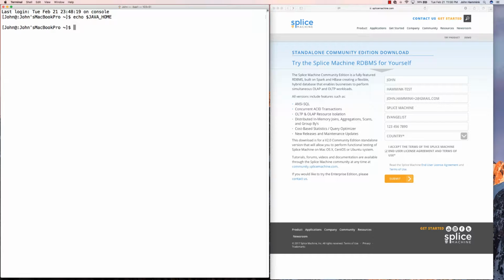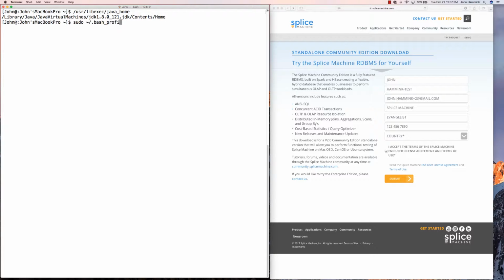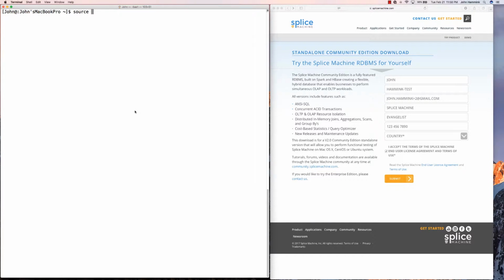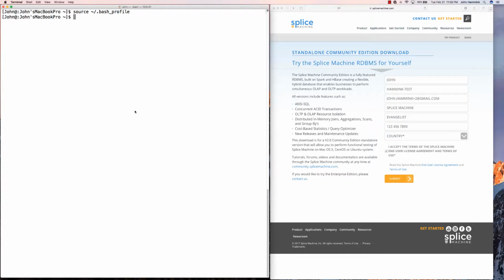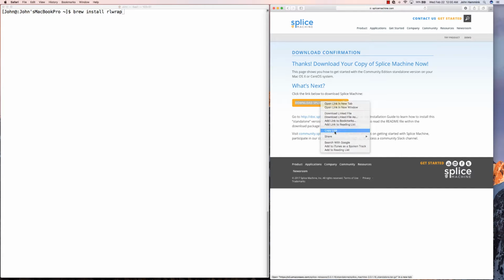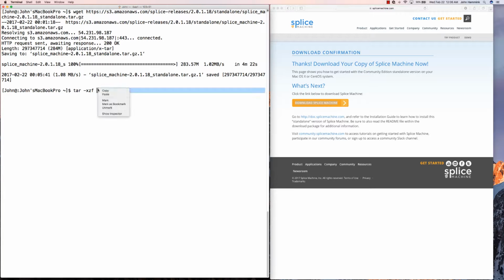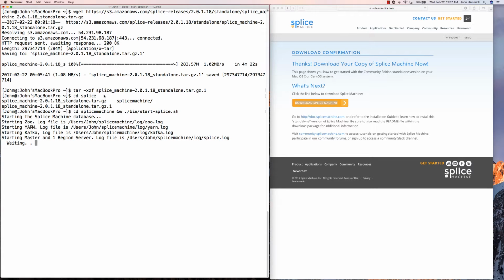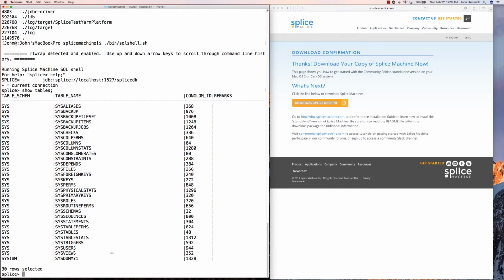Splice Machine Community Edition - Standalone Setup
Splice Machine is a scale-out database that is most often installed on clusters of computers. However, if you want to evaluate the product, you can install it on a standalone computer such as your laptop.

To be able to do this, your computer has to run Mac OSX or Linux (Ubuntu, CentOS or Red Hat Enterprise Linux), and should have a minimum of 16Gb of memory.